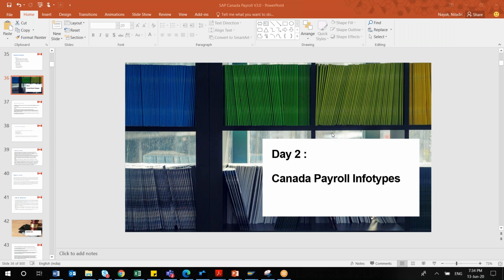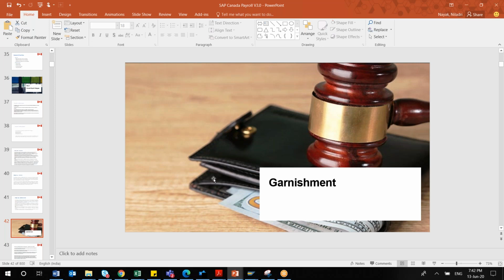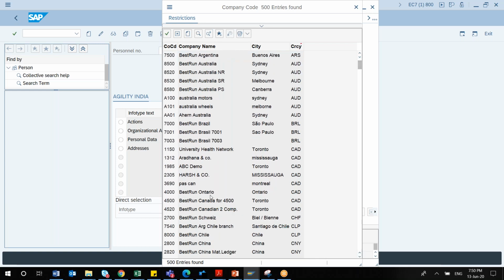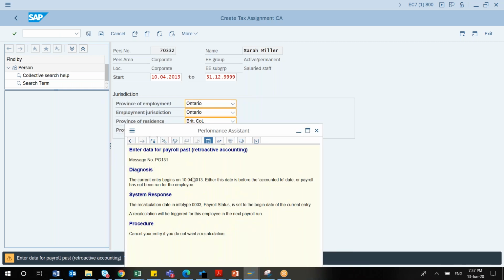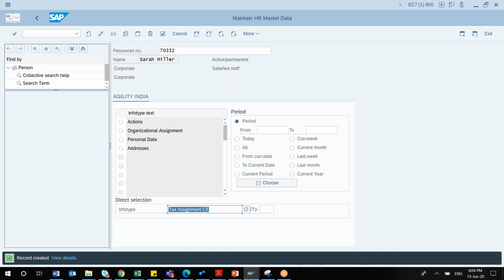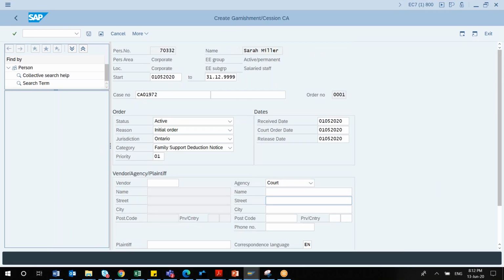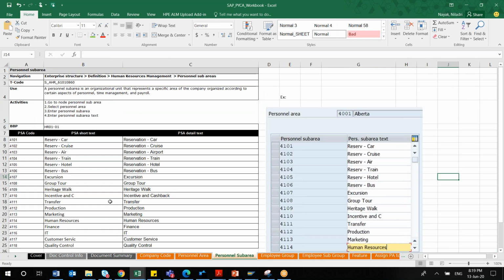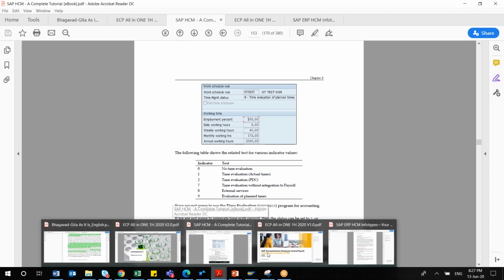Day 2 Canada Payroll (PYCA) Infotypes Intro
Day 2 Canada Payroll (PYCA) Infotypes  Introduction